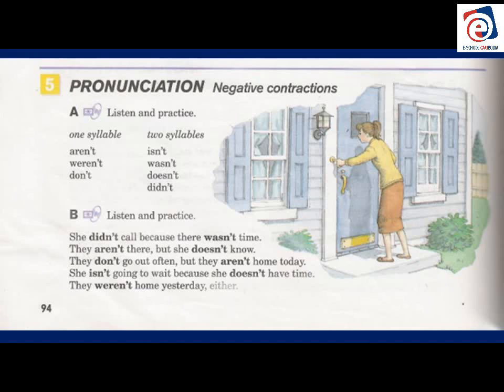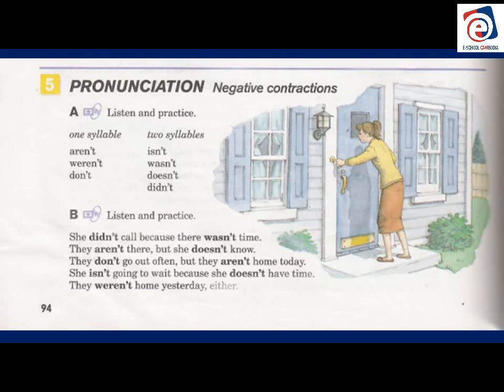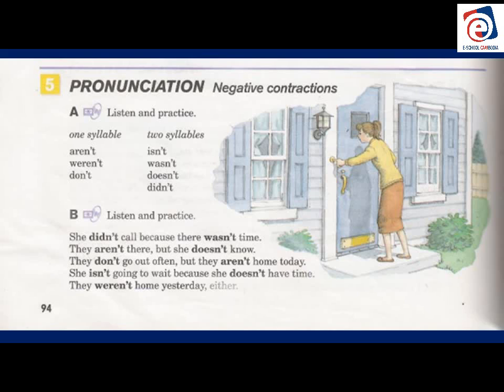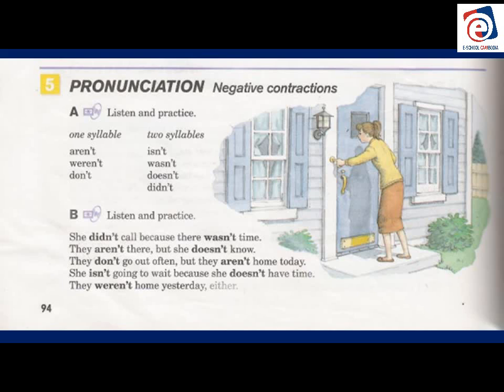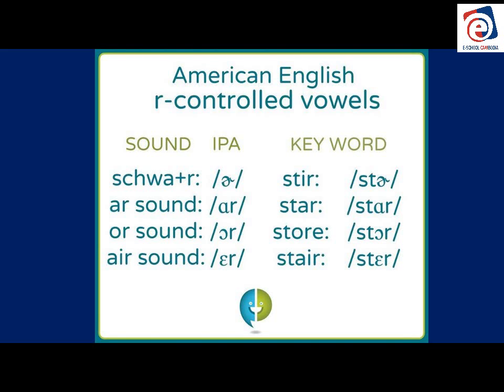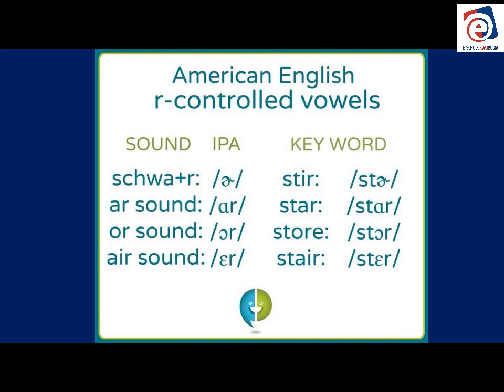5 New Interchange Intro Book Unit 15 Page 94 Pronunciation